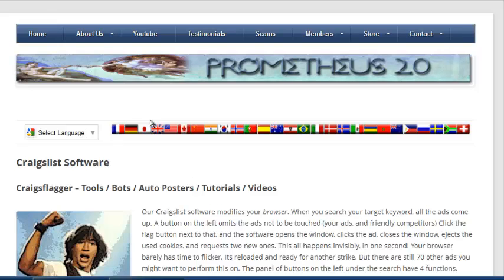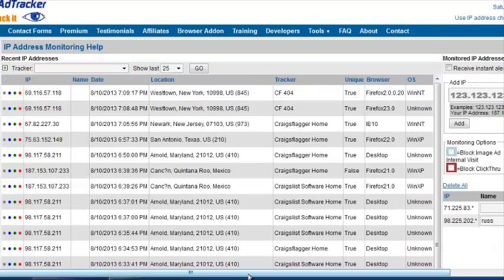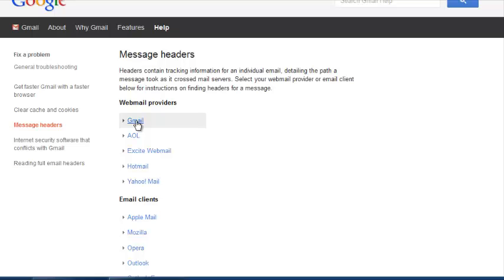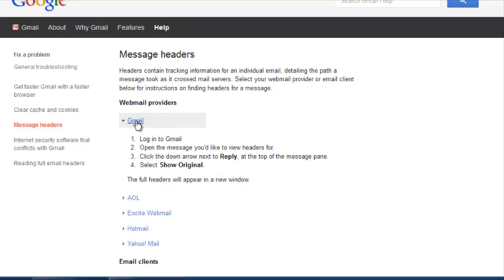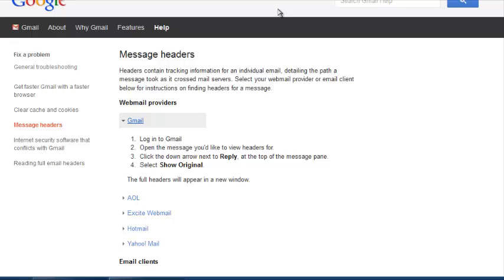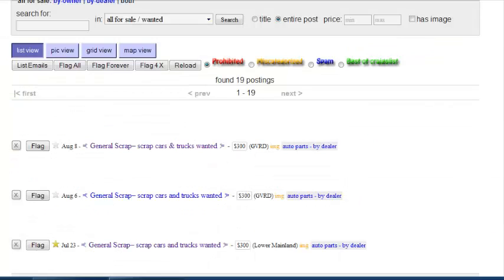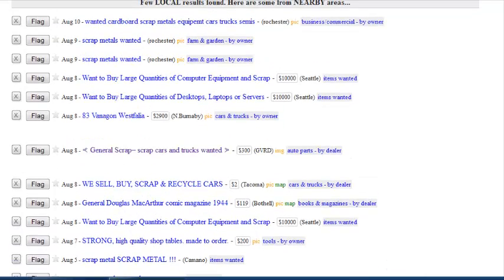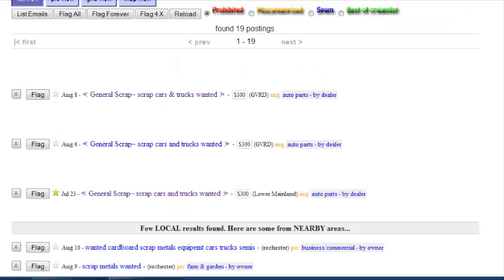Identify Craigslist Flaggers | Phone Number | Address | Craigslist Software 2013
In this video I show you how to get the name phone number and address of competitors who attack your ads on craigslist in the specific sections they still allow HTML and IMG tags, as well as backpage.com and any other ad site which allows html tags.

I also show how you can block flaggers from seeing your ads at all. There is a sample of a craigslist video ad, and double spaced title codes as well. This method is no longer valid as of 2014, there is no more tracking software that can do this. But don't let that stop you from checking out our other great software that doesn't go out of style

Our current Craigslist Software & the entire Craigslist video course with step by step tutorials can be found